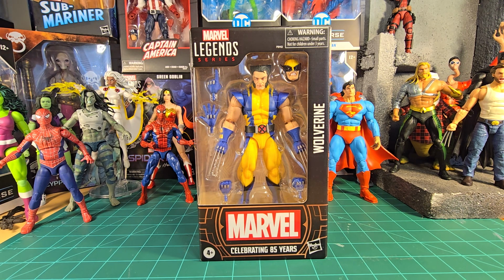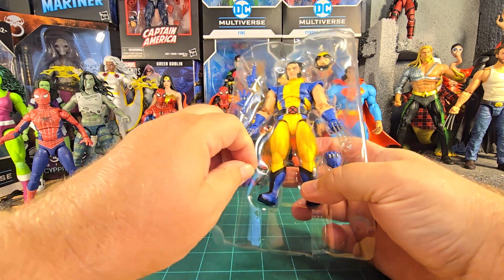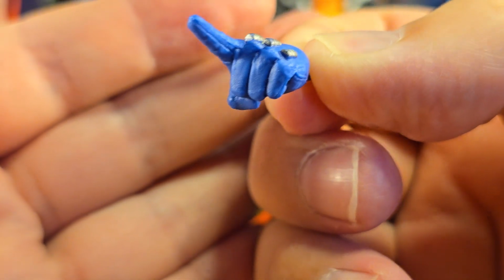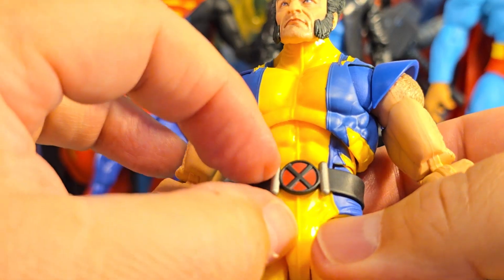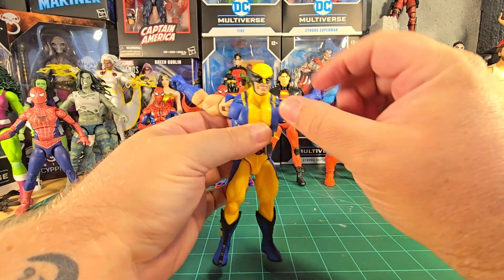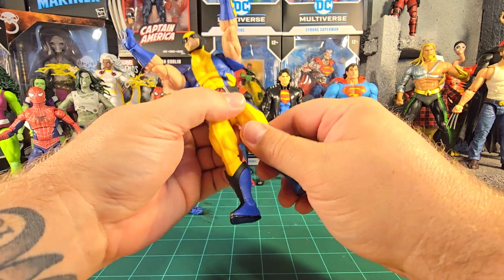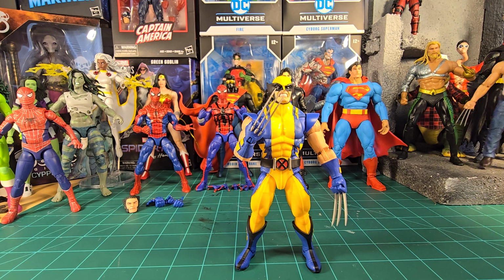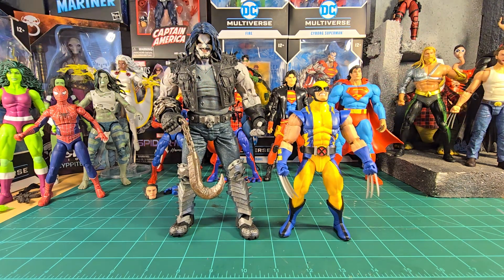Wolverine - Astonishing X-Men - Marvel Legends/ Marvel 85 Years - Hasbro - Unboxing Video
Welcome back to the Empire once again for another Unboxing and Review video.

   In this one, I'm taking a look at the recently released Marvel 85 Years, Marvel Legends Wolverine.

  This figure is based on his appearance in the Astonishing X-Men comic book series.

   It's not the Wolverine figure I've been looking for, but it IS very cool and will work as a placeholder quite nicely.

   I'm glad to have a good Wolverine figure either way.

Let me know what you think of this figure.